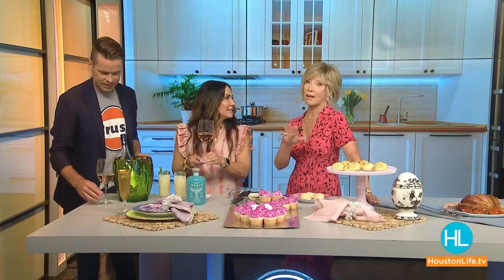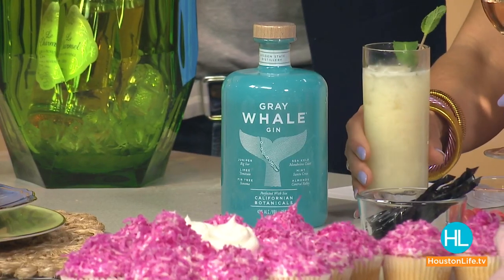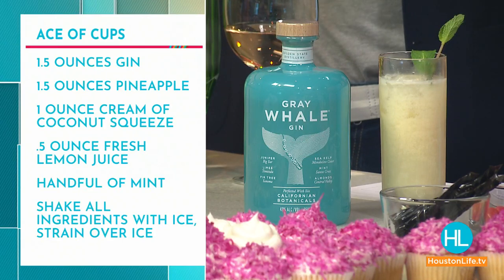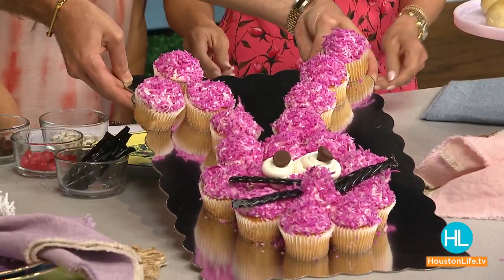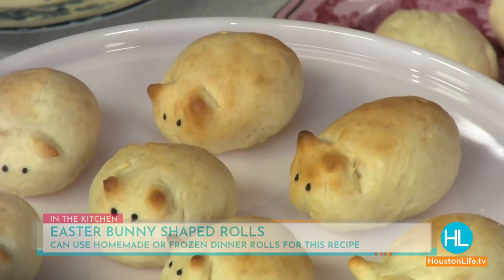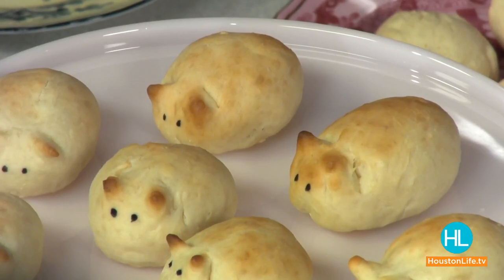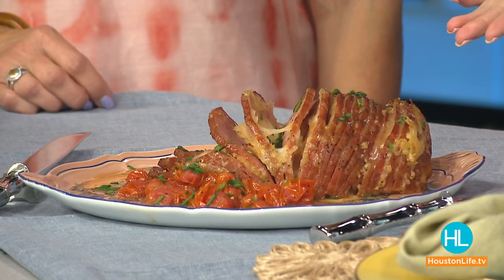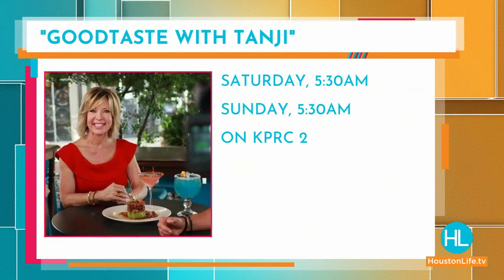Every ‘bunny’ is going to love these Easter-inspired treats from Tanji Patton of Goodtaste TV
Have some fun in the kitchen with the family this Easter. From a Bunny Cake made with cupcakes to Easter bunny-shaped dinner rolls, we’ve got some festive ideas to help fill your holiday menu. Including a delicious take on Easter ham, made “hasselback” style for even more flavor. This recipe is easy and comes together quickly. And, for the adults – try this light and refreshing cocktail – made with Tanji’s favorite Gray Whale Gin. She also recommends Les Charmel Provence Rosé for a beautiful wine pairing. It’s less than $15 a bottle. Tanji is the host of “Goodtaste with Tanji,” airing weekend mornings on KPRC 2. Set your DVR’s for 5:30 a.m.